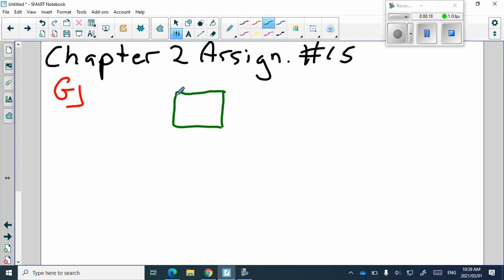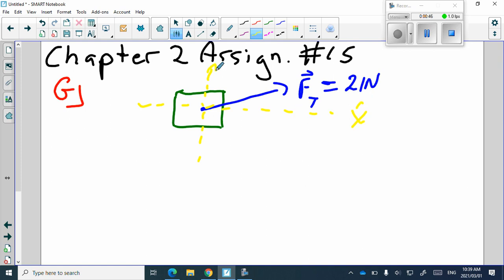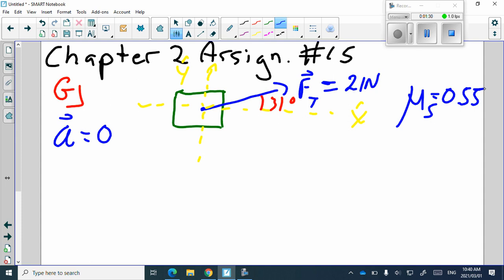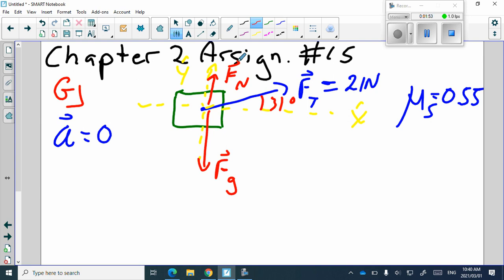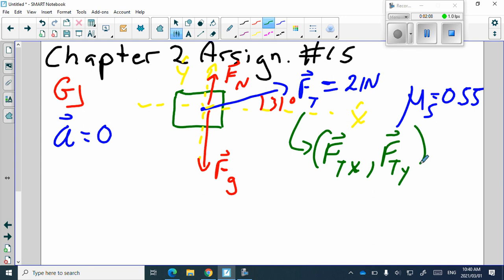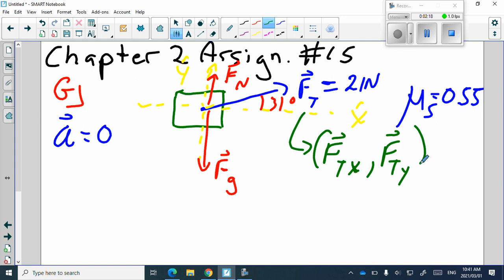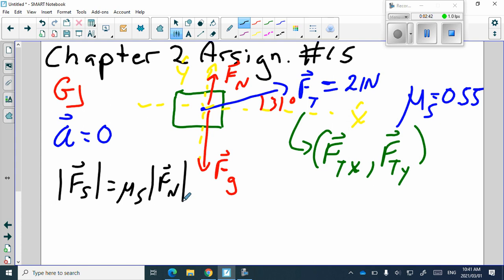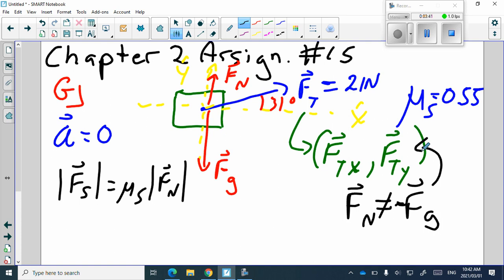C2A15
Chapt. 2 Assign. 15